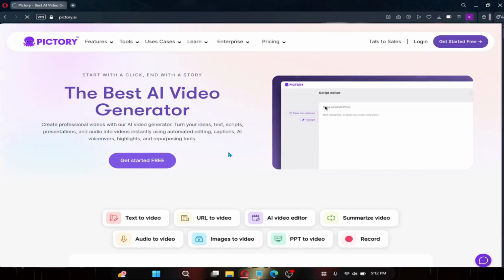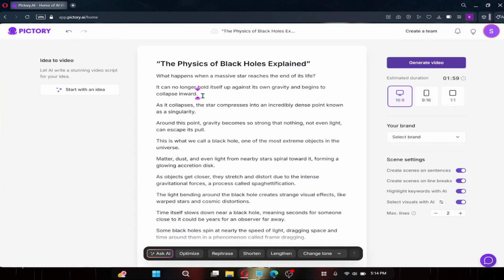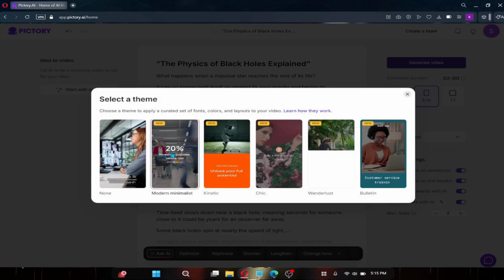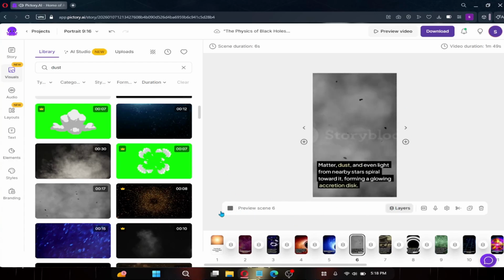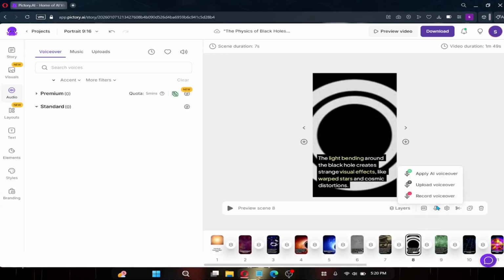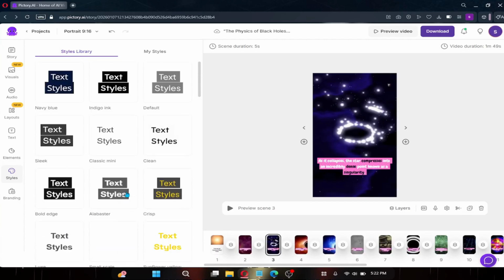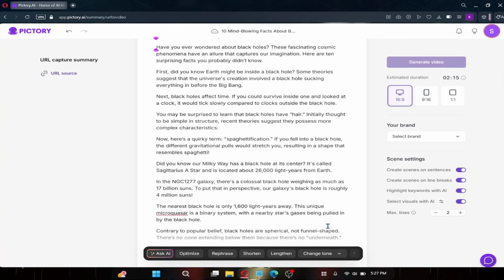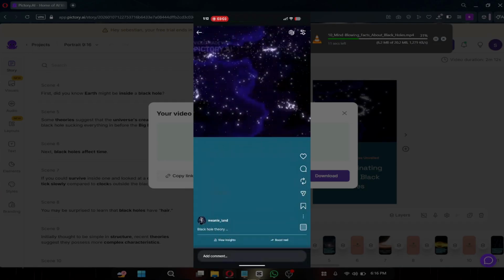How to Make Faceless Instagram Reels with AI - Create IG Reels Using Pictory AI ✅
Want to create faceless Instagram Reels using AI? In this video, I’ll show you exactly how to use Pictory AI to make professional, faceless IG reels quickly and easily. You’ll learn how to generate engaging content, add captions, visuals, and music without showing your face, and optimize your reels for maximum reach. Follow this step-by-step guide to start creating viral Instagram content using AI in 2026 while keeping your workflow smooth and efficient.